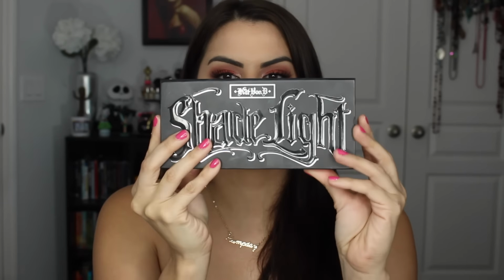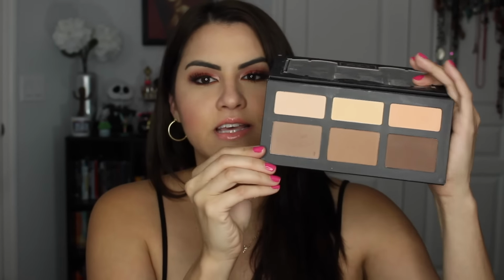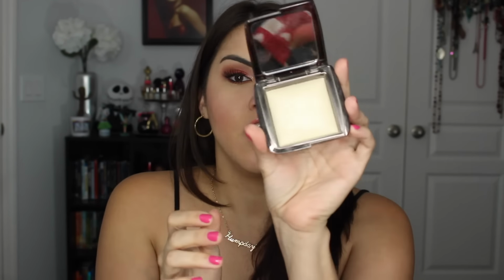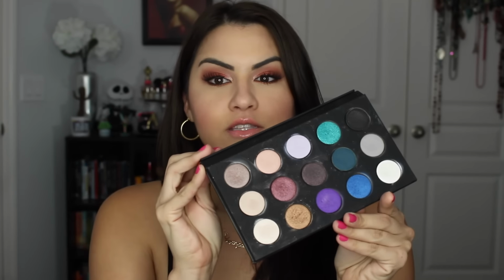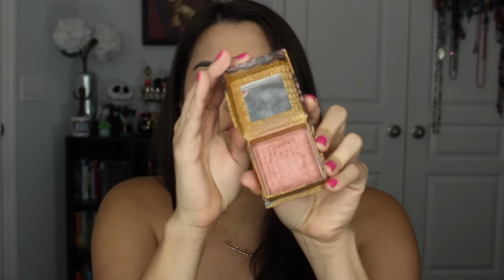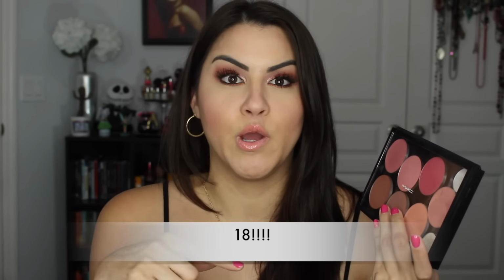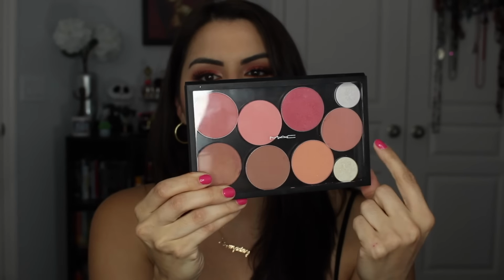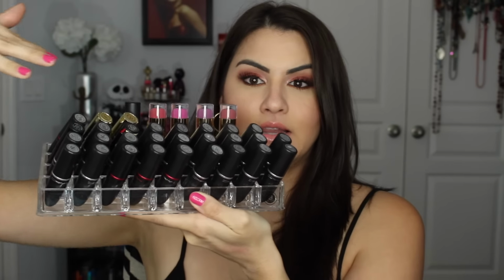Top 10 Highend Products Collab